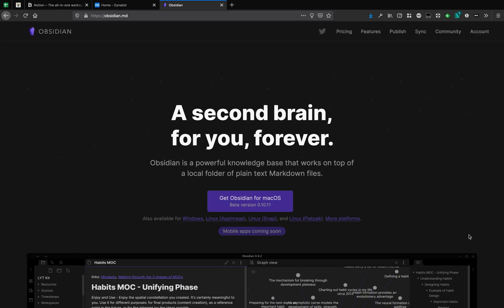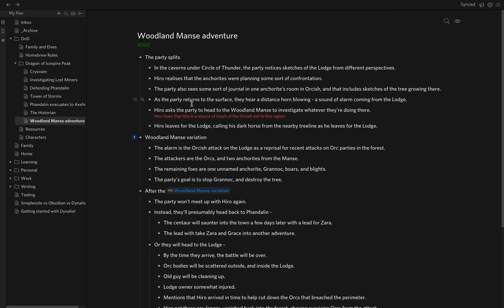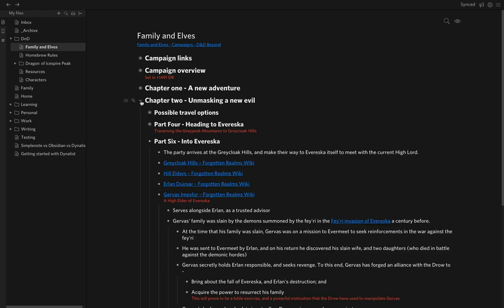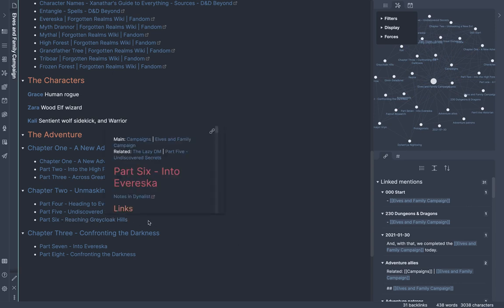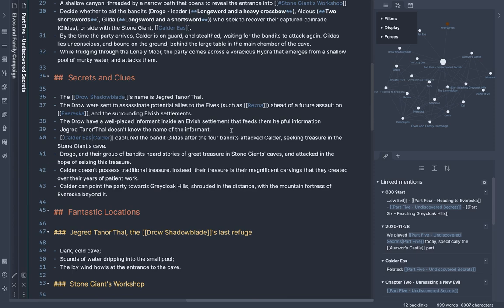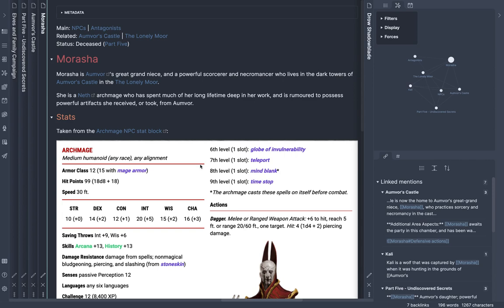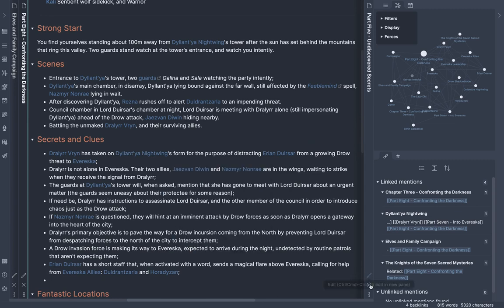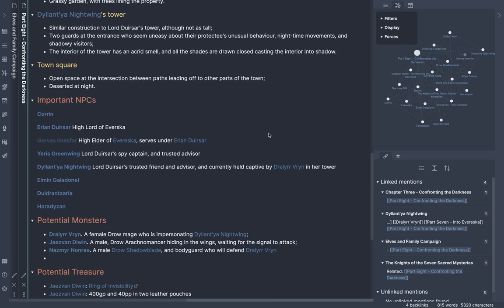How I use Obsidian to prepare for and run my DnD games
After exploring Notion and Dynalist for my game preparation for Dungeons and Dragons games, I have settled on my favourite notetaking app, Obsidian, as my preferred tool. There are other amazing tools for sure. This is the one that best fits how I like to prepare my games, and I thought I'd share that in this video.

If you'd like to watch how to use Notion for D&D game preparation, the best demonstration I have come across is this one by Mike Shea, also known as Sly Flourish

I am working on refining my game preparation using the approach encapsulated in Mike Shea's book, The Return of the Lazy Dungeon Master

You'll see elements of that in my Obsidian notes, although I rarely achieve the levels of simplicity that Shea advocates. This is very much a work in progress.

You can find me here:

- @pauljacobson on Twitter